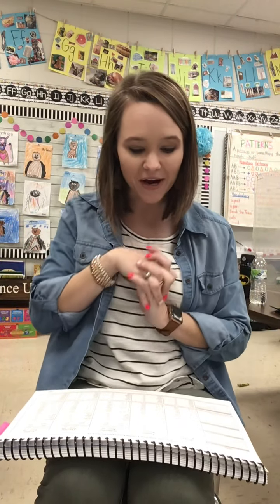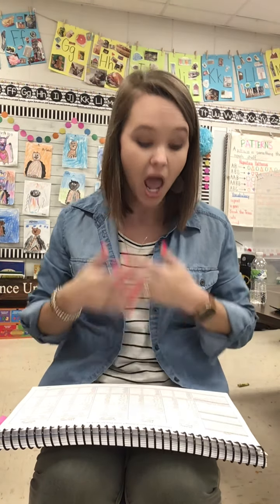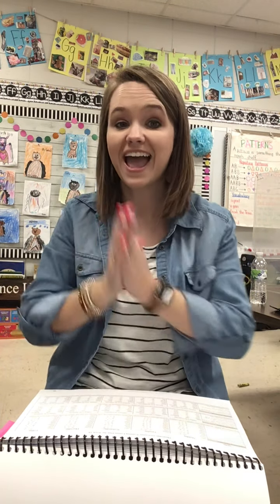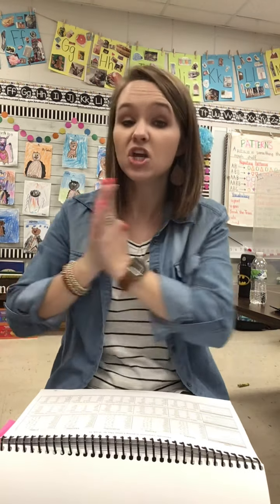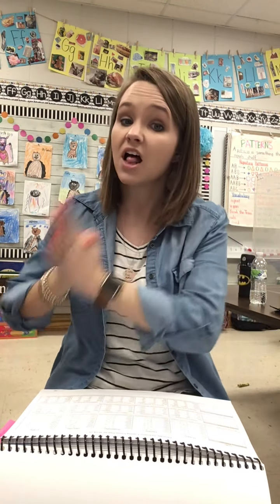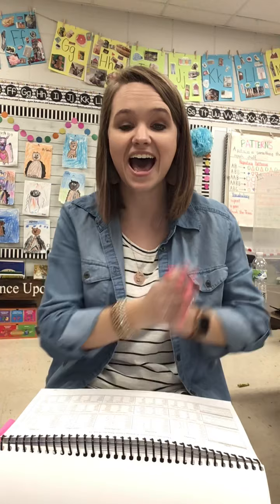Phonemic Awareness Week 19 Tuesday